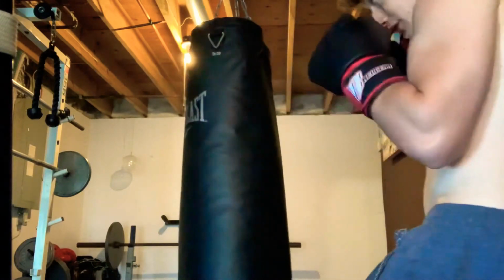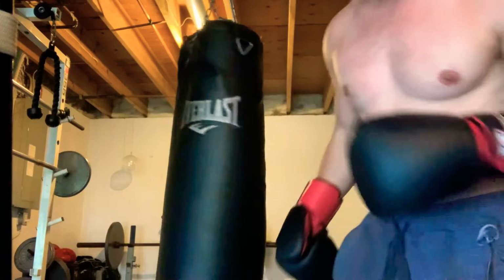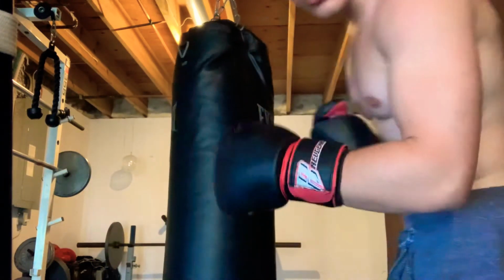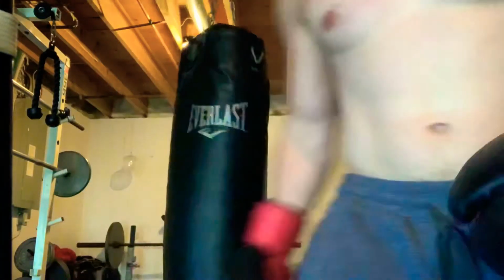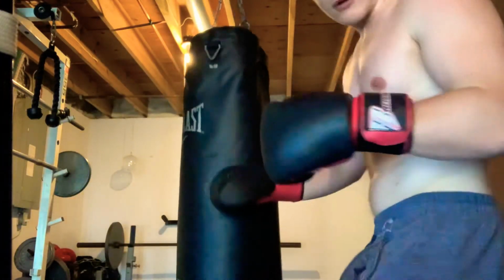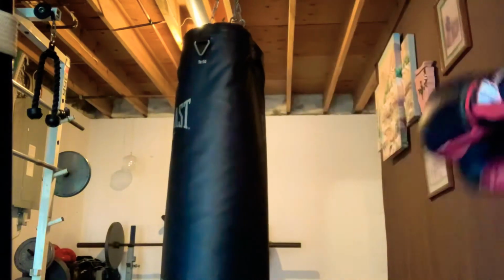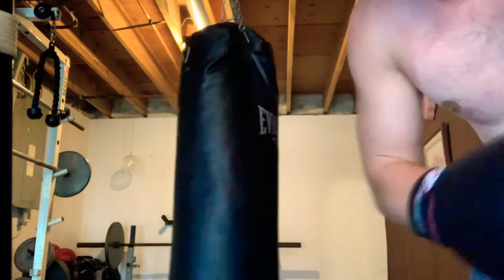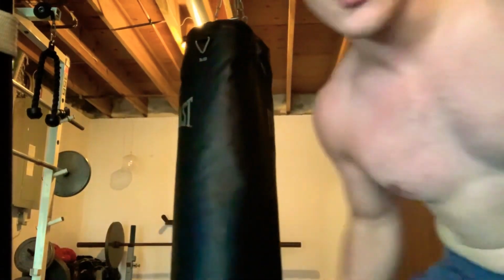Stronger Punches (made simple)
Boxing for the everyday person!
Just get a bag and some gloves and have fun!
⭐️Everlast 70-Pound MMA Heavy-Bag Kit , Black⭐️
⭐️Everlast 4455-3 3-Pk. Hand Wraps⭐️
⭐️Elite Pro Style Training Gloves, 14 oz⭐️
⭐️Pro Style Boxing Gloves-(Black) (16oz) (PR)⭐️
⭐️Olympic Dumbbell Handle⭐️
⭐️Adjustable Dumbbells⭐️
⭐️Pull Up Bar⭐️
⭐️PASER 1 Gallon Water Bottle⭐️